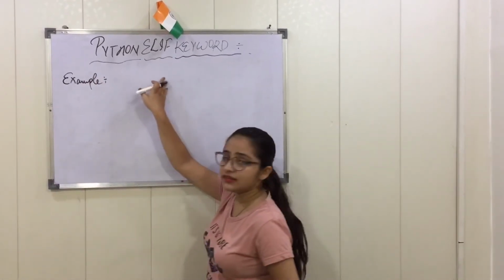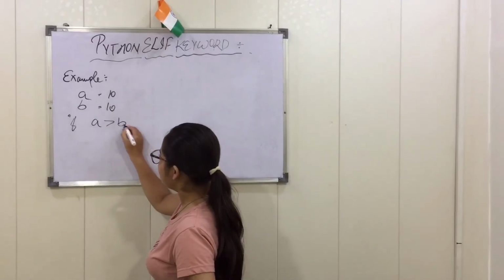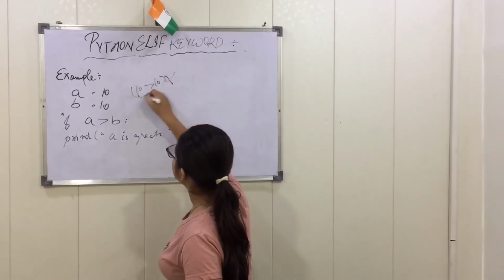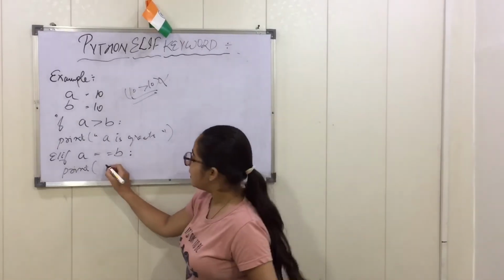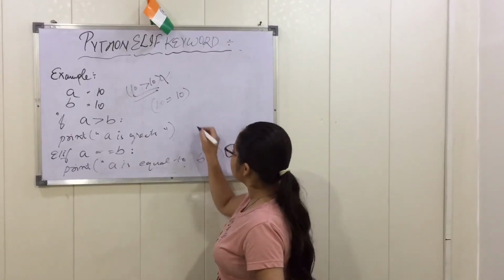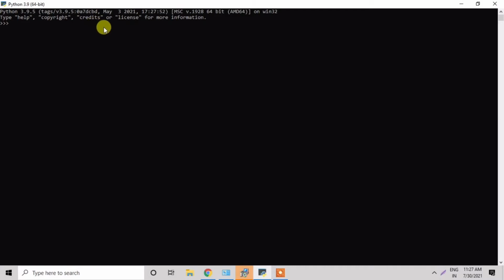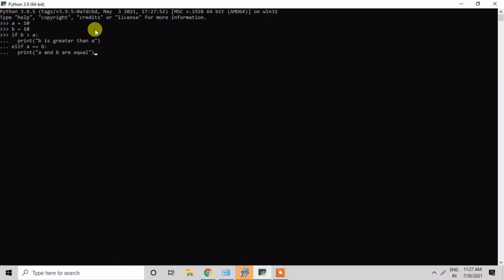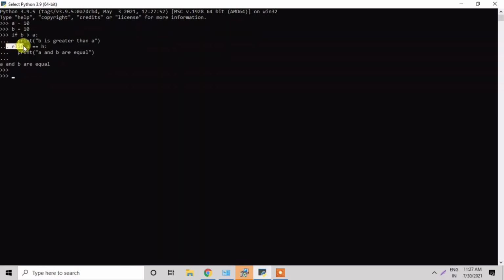Python elif keyword | Session 27| By : Ms. Rupali Sharma | Suman Tech Solutions